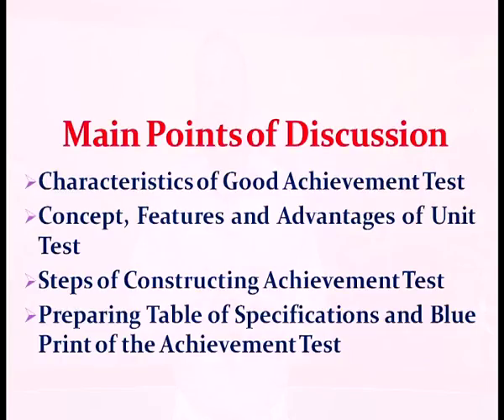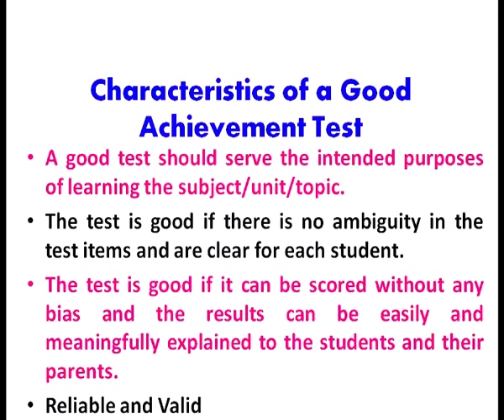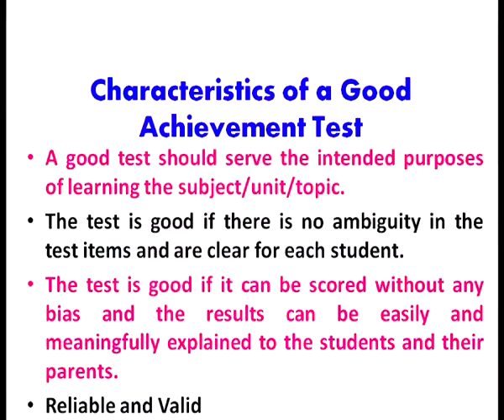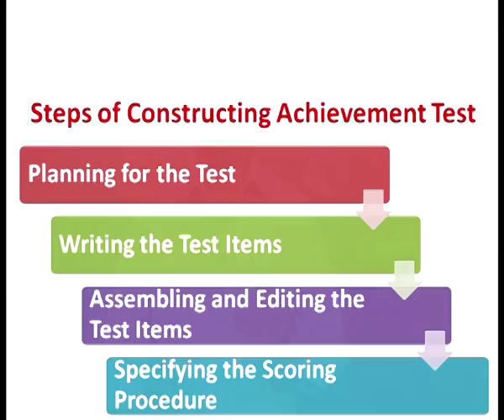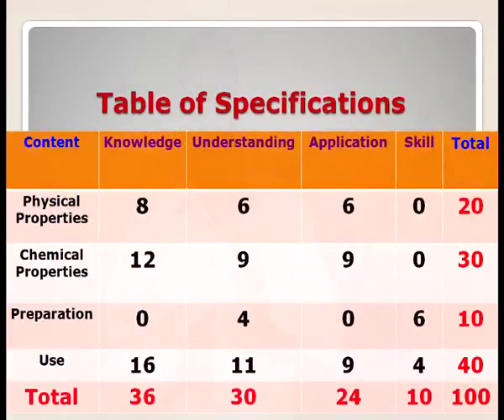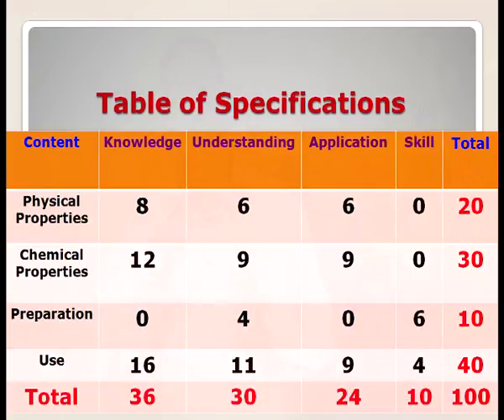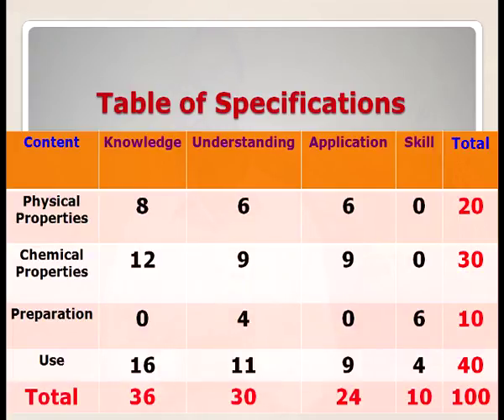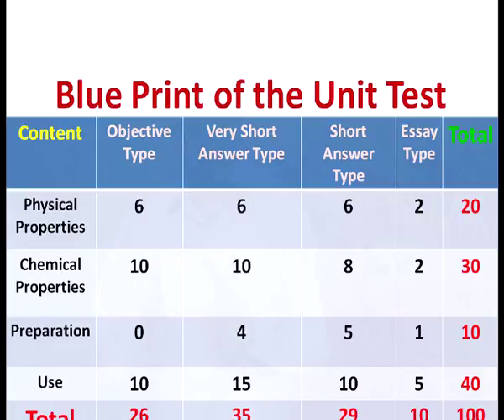Achievement and Unit test: Features,Advantages and Steps of Construction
Subject :D.El.Ed.
Course  :Pedagogic Processes in Elementary Schools